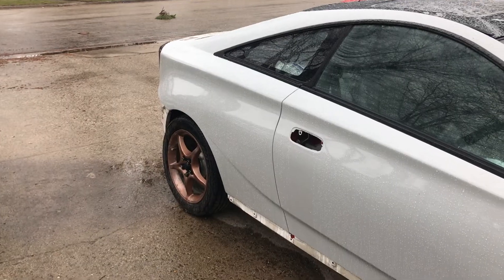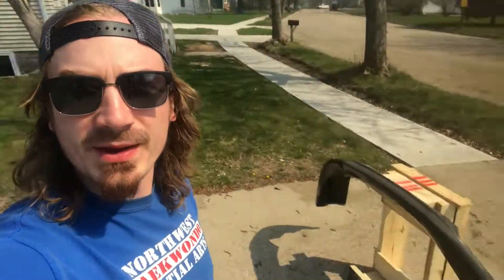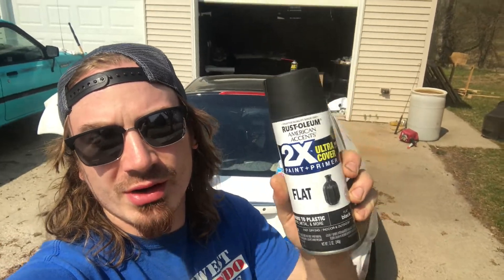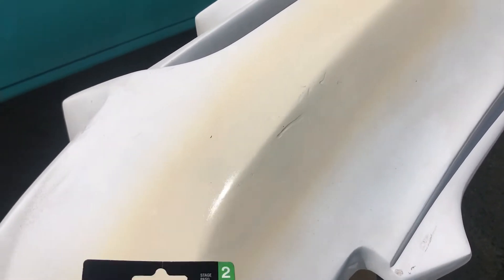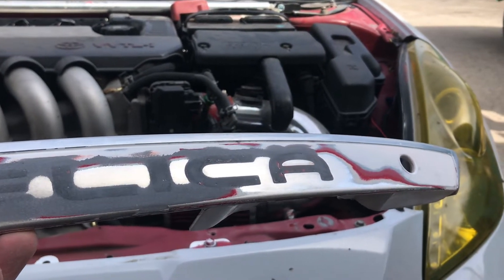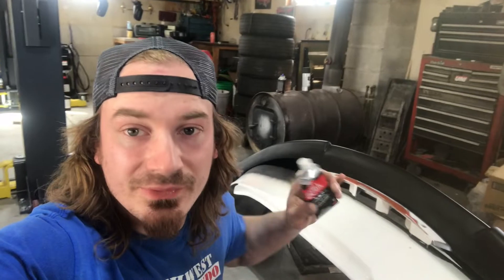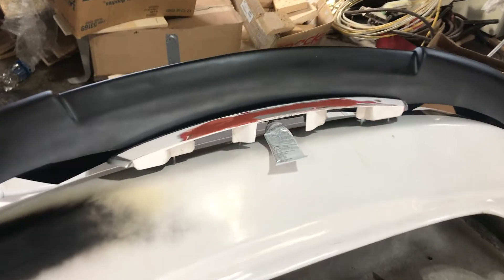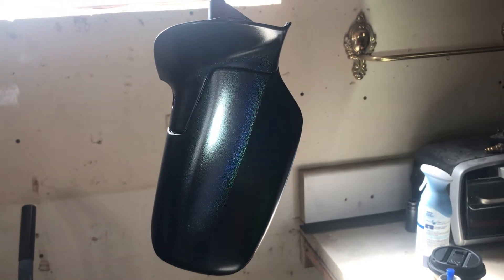Repairs And Painting Parts For My NARDO GREY Celica GTS!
LOTS to do on the Celica... but we are getting CLOSER!!